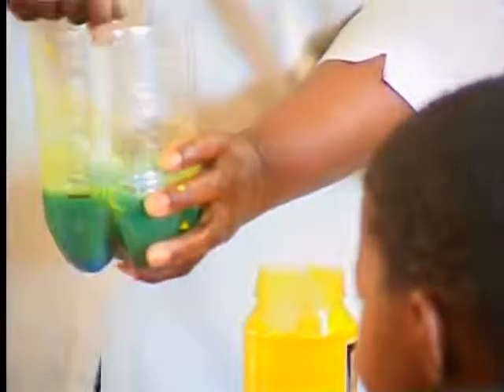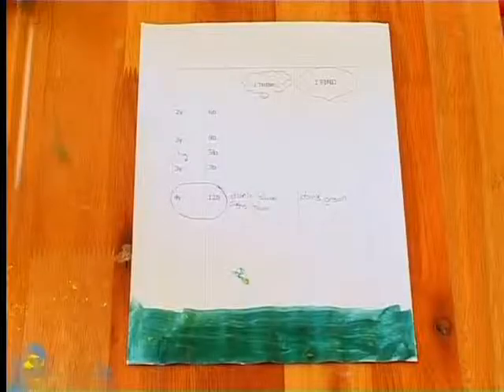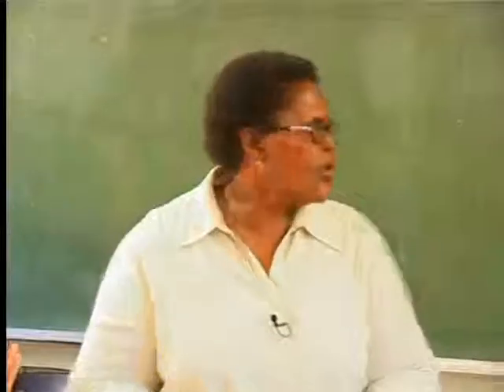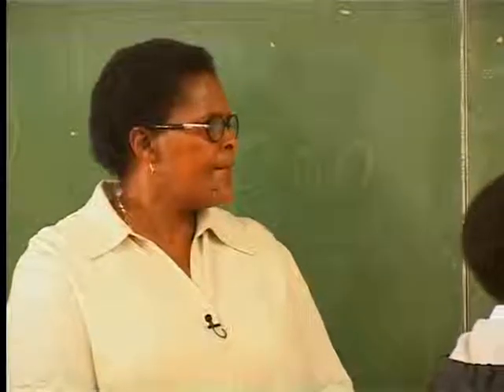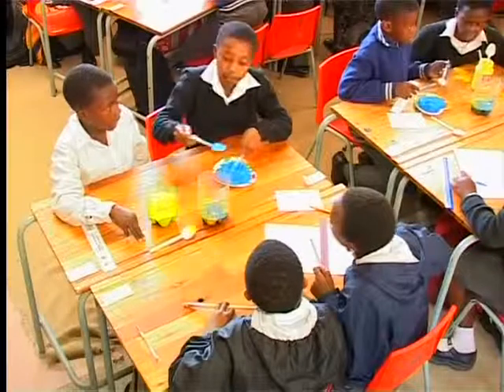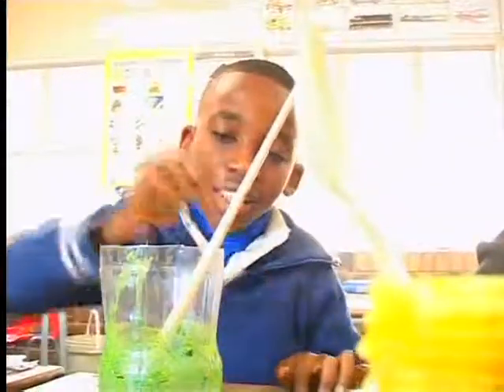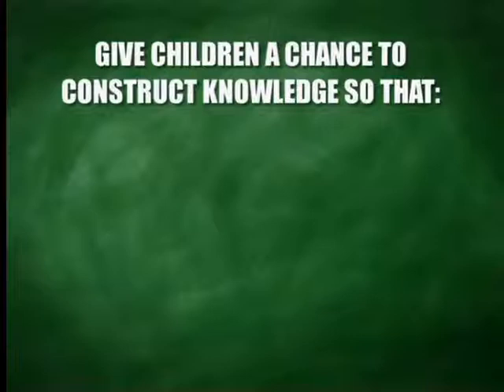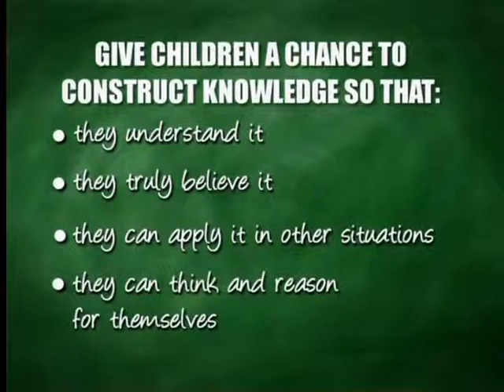Mathematics and the Revised National Curriculum Statement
This episode aims to help define mathematics teaching and learning as defined in the Revised National Curriculum Statement. In this episode, mathematics is defined as a 'human activity' and not a theoretical science.The episode shows teachers an example of how they can help learners root maths in real life issues. Equivalent fractions are used as a vehicle in the episode to help define mathematics.